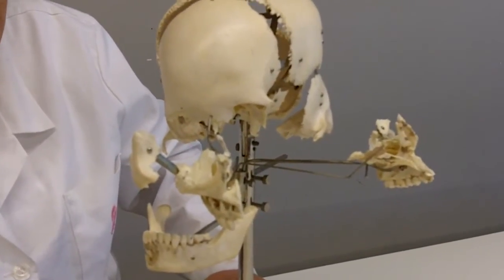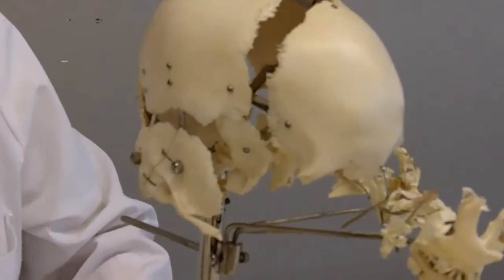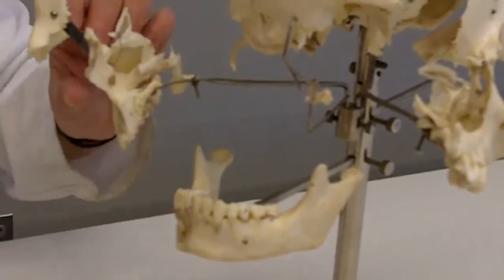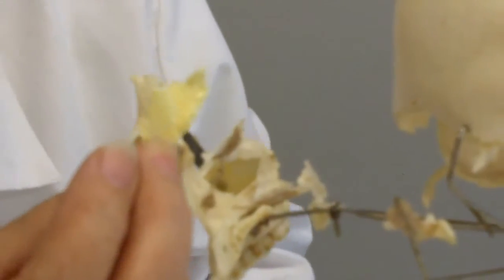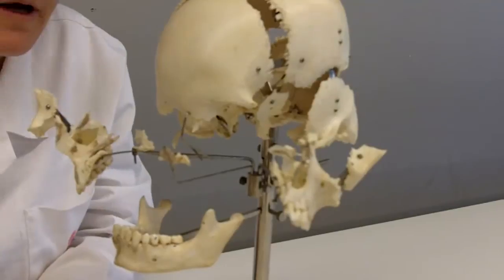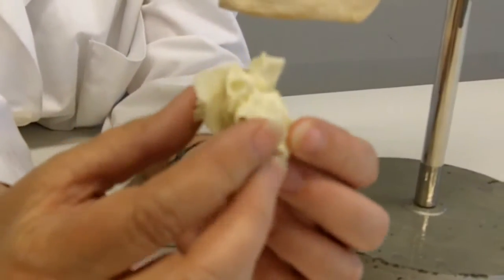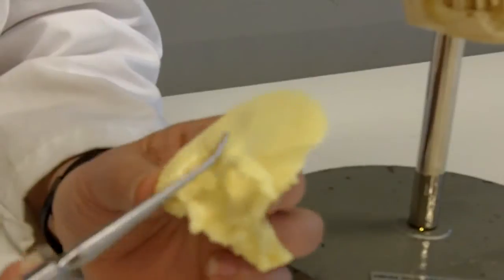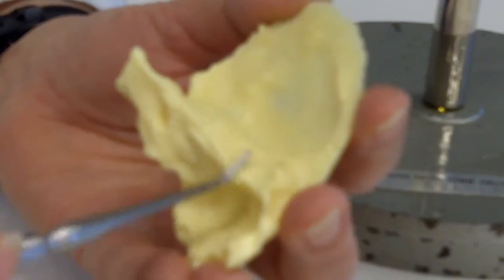Exploded Skull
Dr. Martha Dixon of Diablo Valley College in Pleasant Hill, CA talks about the bones in the skull as well as sutures.